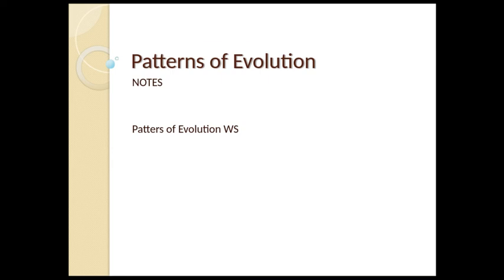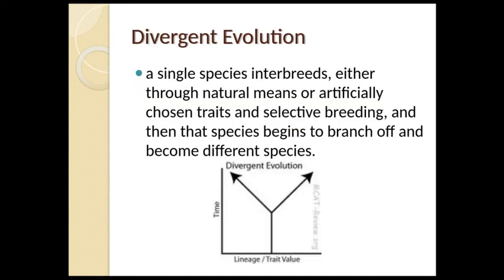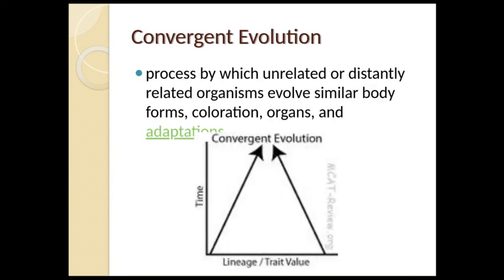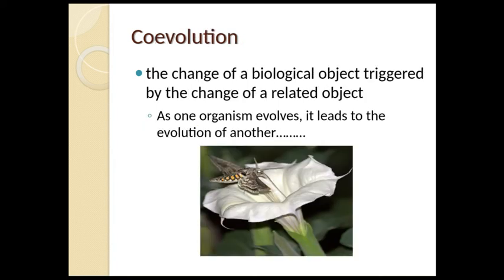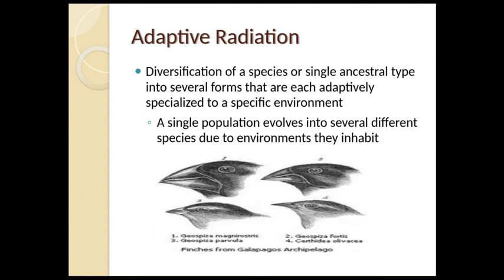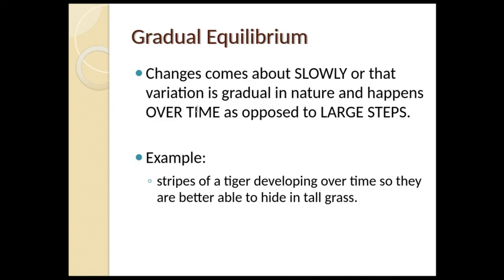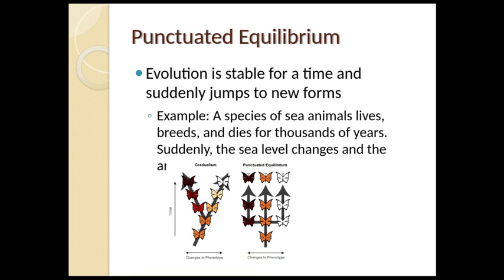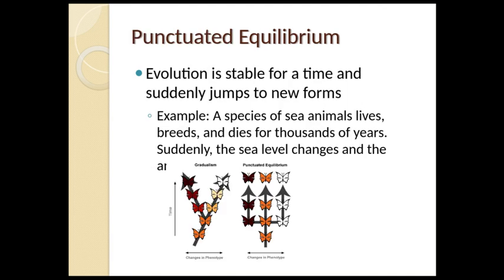Introduction to Patterns of Evolution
Divergent Evolution, Convergent Evolution, Coevolution, Adaptive Radiation, Gradual Equilibrium, Punctuated Equilibrium.